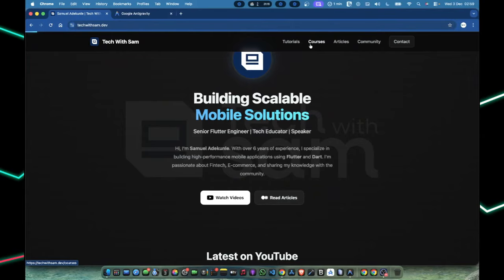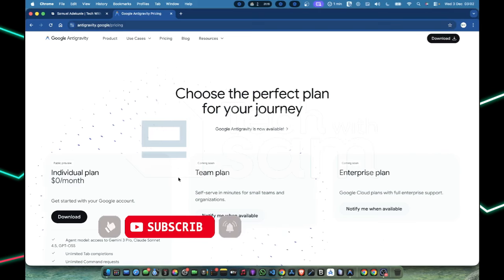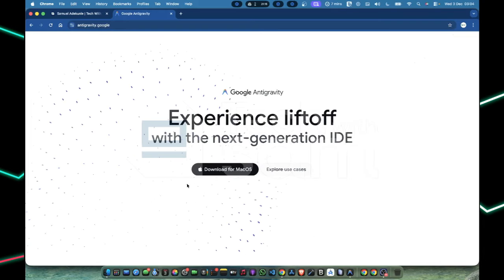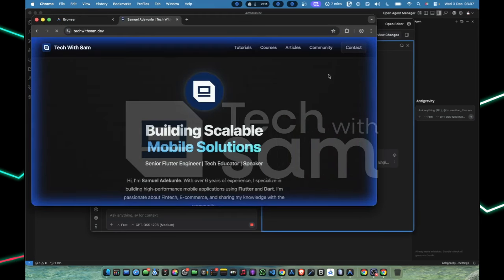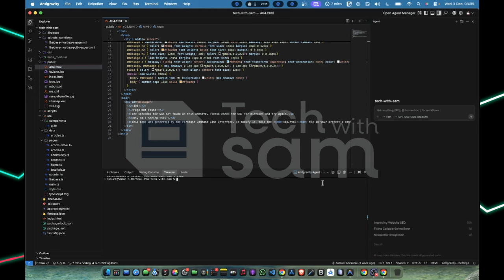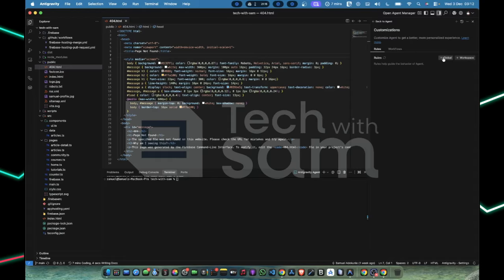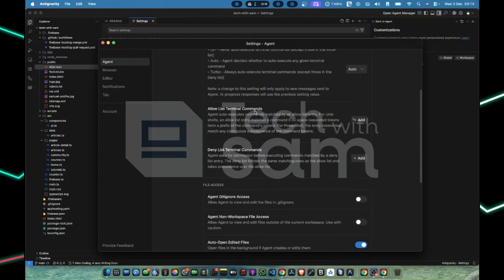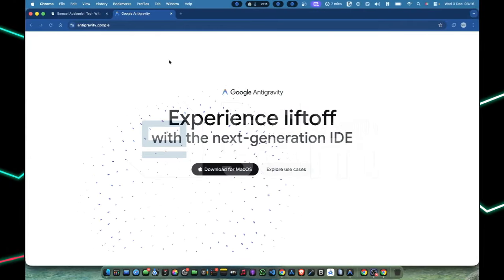Google Antigravity AI Coding: Building My Portfolio Site from Scratch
In this video, I will guide you through how best to install and configure Google Antigravity for use.
We will also explore key concepts of Antigravity, such as Agent Manager, Editor, and Browser, and use my website as a use case with Antigravity. @googleantigravity

⏳ Timestamps ⏳
00:00 | Intro / What is Google Antigravity?
02:50 | Installation and Setup
04:43 | Agent Manager
06:43 | Antigravity Browser
08:52 | Antigravity Editor
11:20 | Rules and Workflows
13:15 | Securing the Agent
16:42 | Use Case
17:40 | Outro